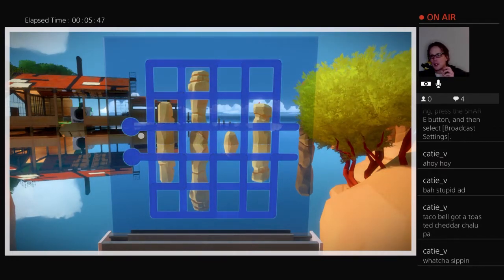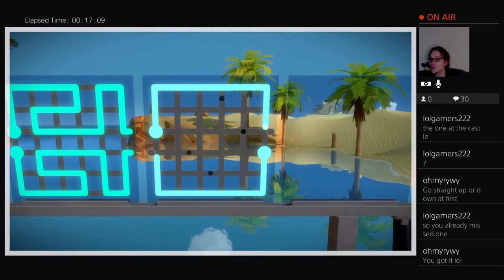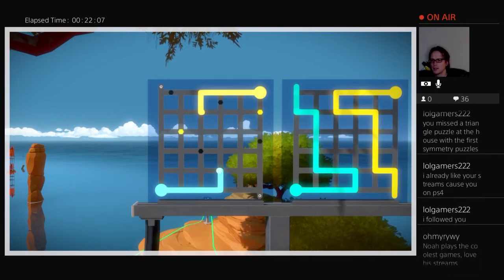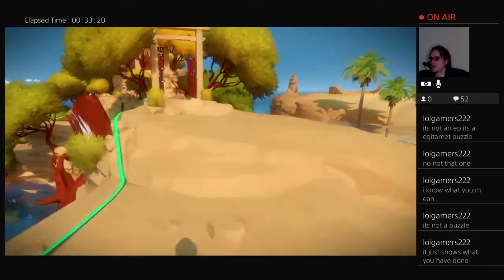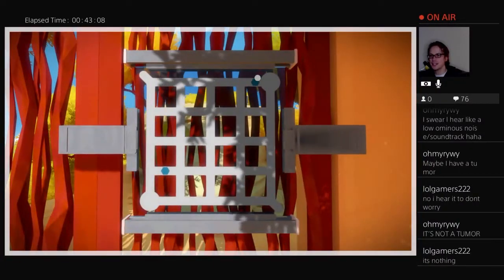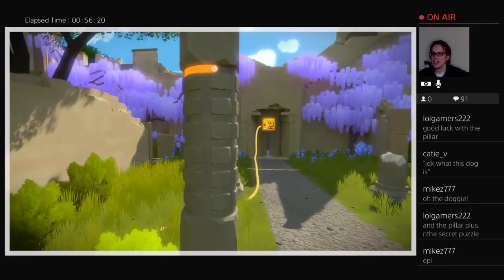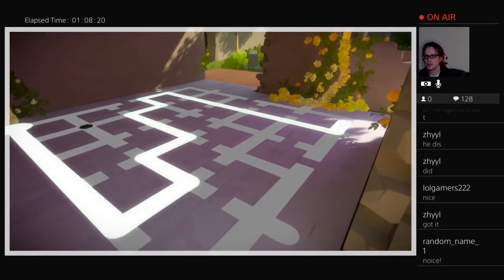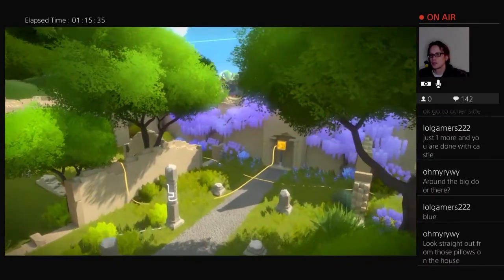Theism and Buddhism - Solving The Witness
This is our second exposition into Solving The Witness. This is  a laid back discussion let's play where we try to solve the deeper meaning behind The Witness. Today we look at symmetry island, do the environmental puzzles around the castle and discuss Theism and Buddhism.